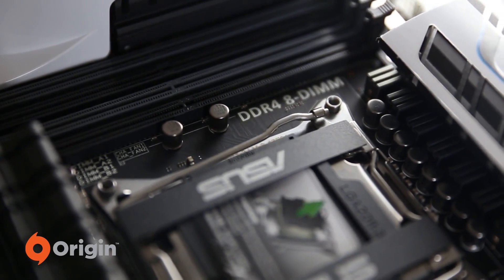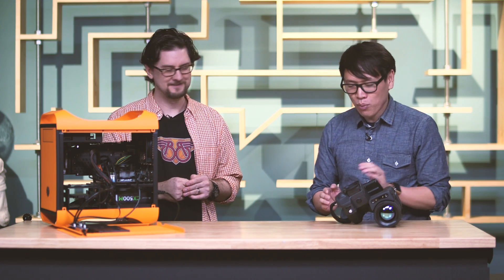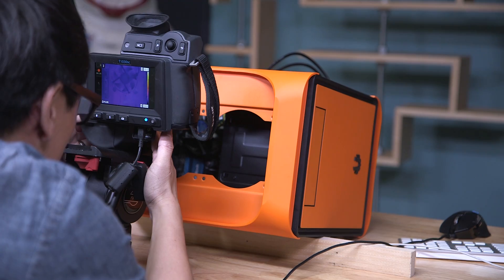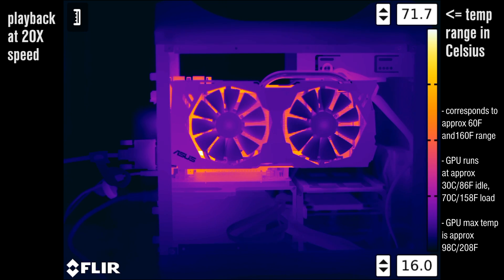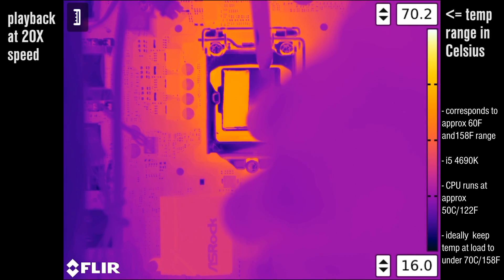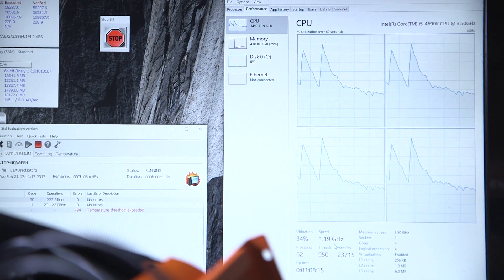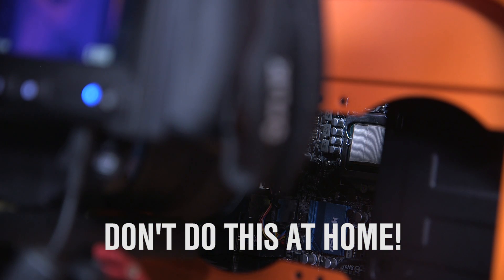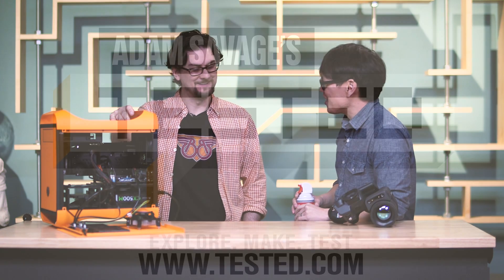Tested: Thermal Imaging CPU and GPU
To visualize how a gaming PC's CPU and graphics card ramp up under load and dissipate heat, Sean and Norm open up a computer case and put its components under the lens of a high-resolution FLIR thermal camera. We're able to visualize throttling when a processor gets too hot!

Tested is:
Gunther Kirsch
Ryan Kiser